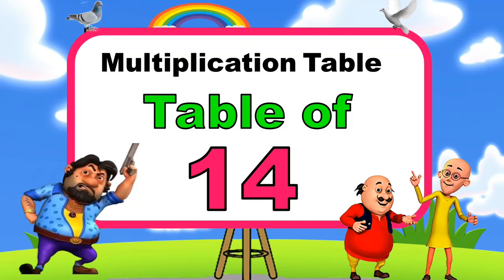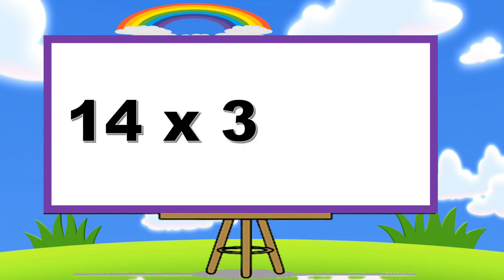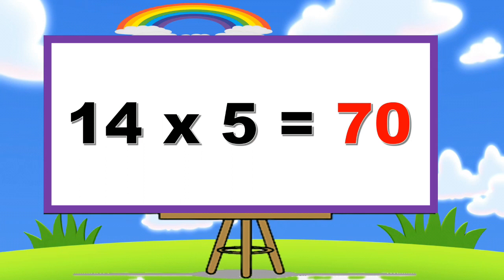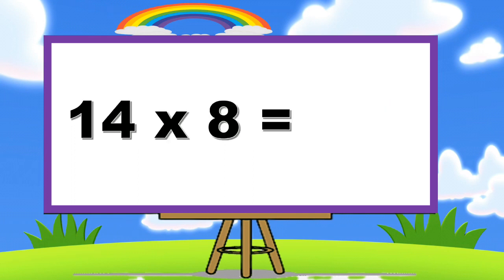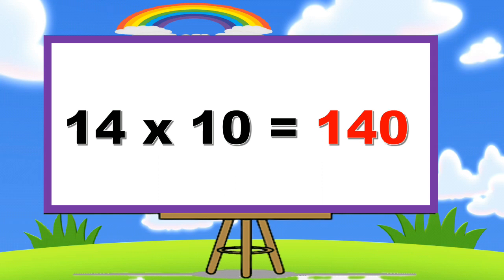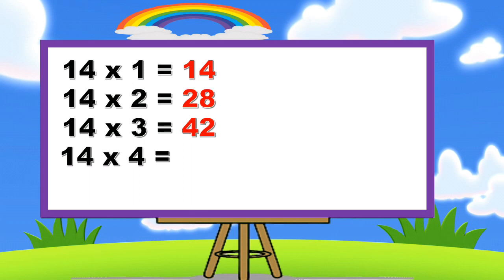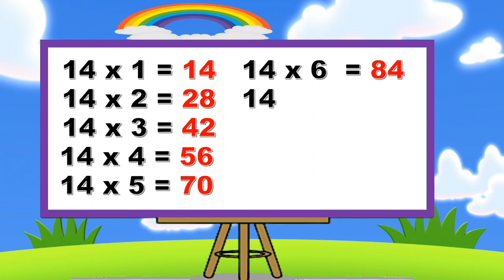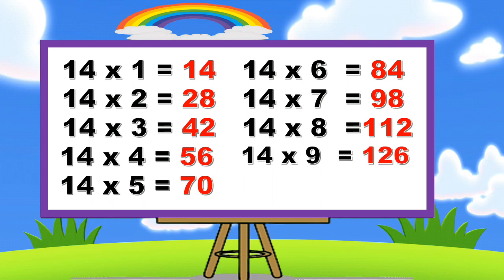Multiplication Table of 14 | 14 ka table | Math table | 14 ka pahada | Table tricks